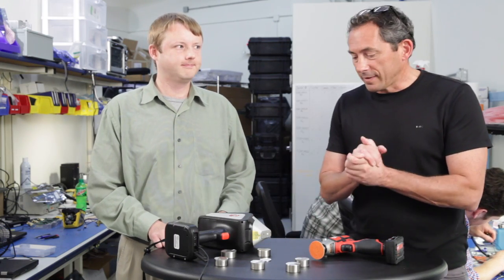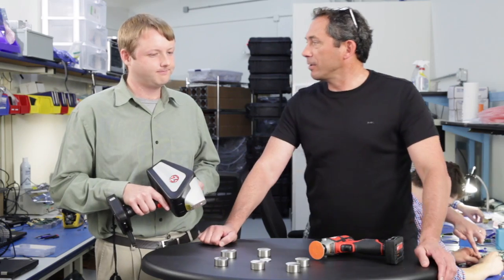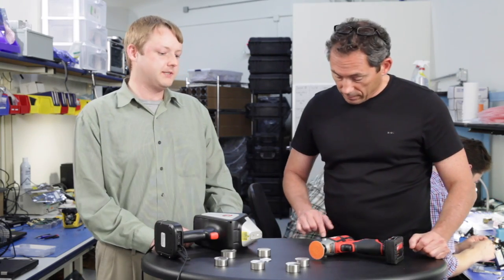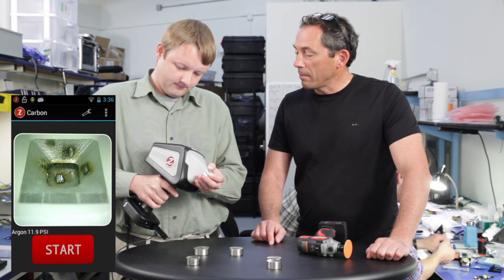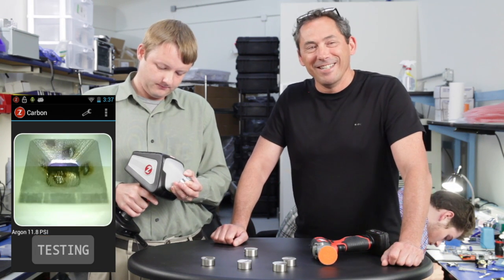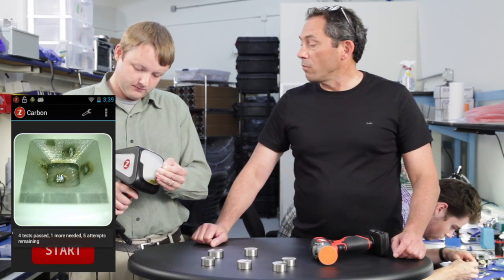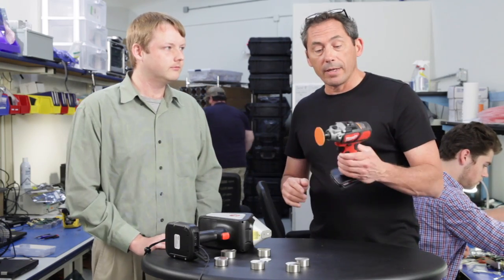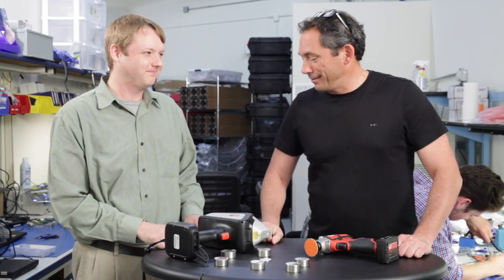Sciaps Z and L Grades of Stainless Steel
SciAps Z-200 is the only handheld analyzer to work with L-Grades of Stainless Steel. Detect Carbon in Stainless Steel Alloy